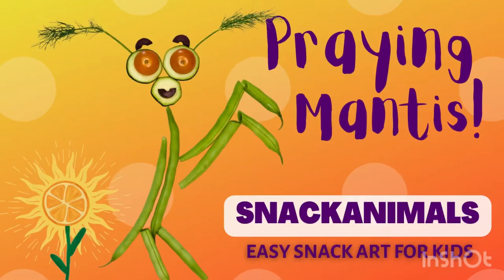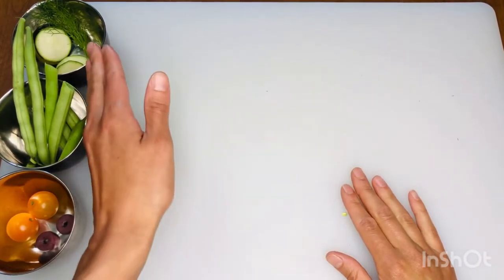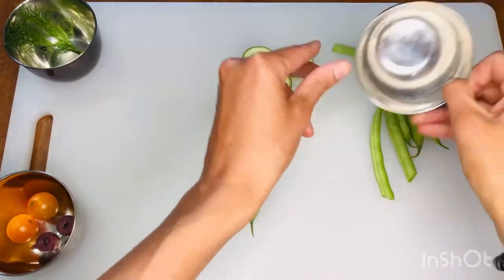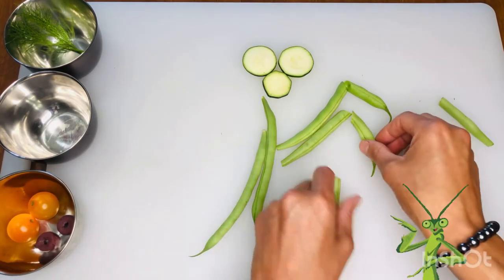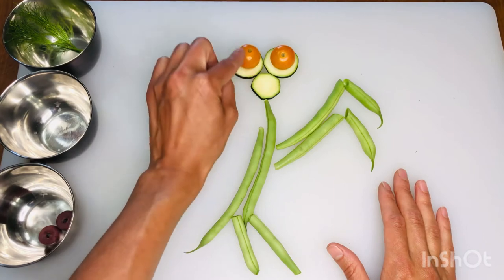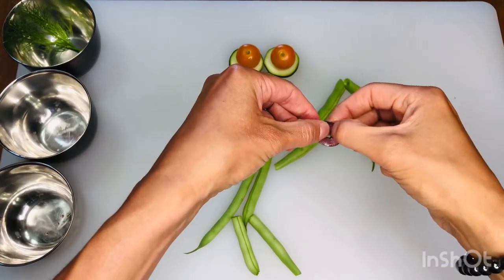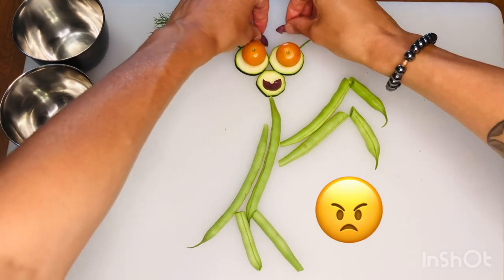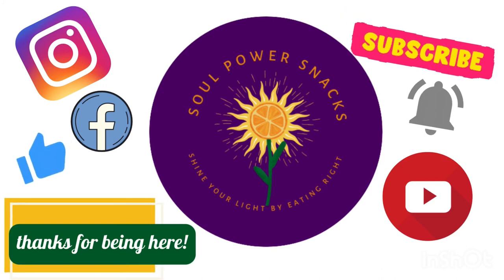EASY & HEALTHY snacks for kids- Praying Mantis Snackanimal 🙏🏻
In this video, we here @soulpowersnacks8297 teach you step-by-step how to make a snackanimal! We are sure that kids will LOVE making this adorable little friend! It's fun, easy and super healthy!! We hope you have as much fun as we do!

Shine your LIGHT by eating RIGHT! ☀️🍊🌱

Music in Shorts:
Good time 02
Musician: Xuxiao